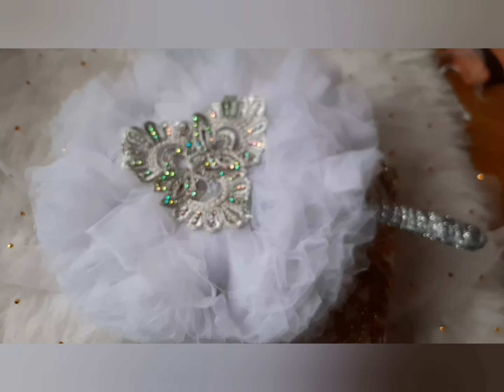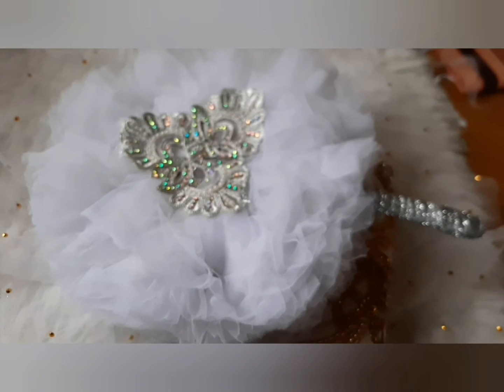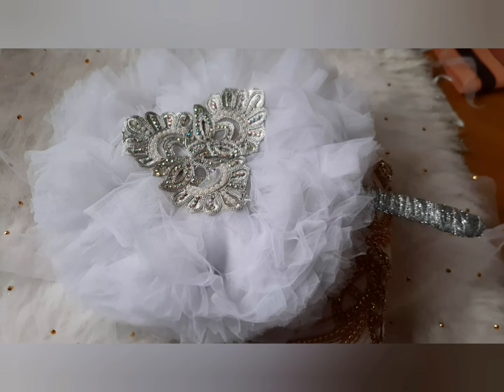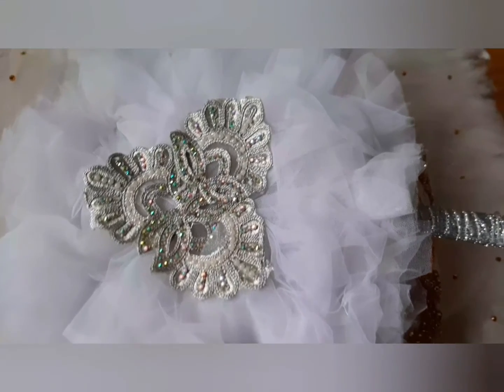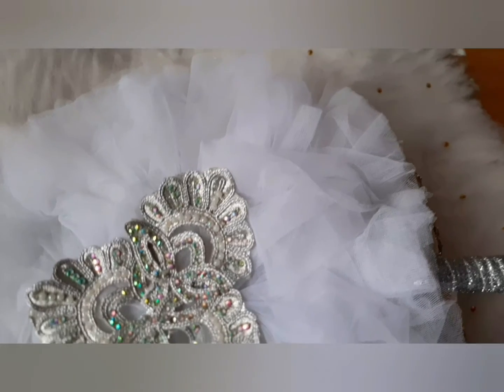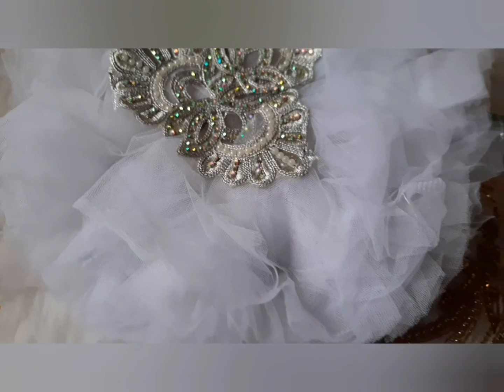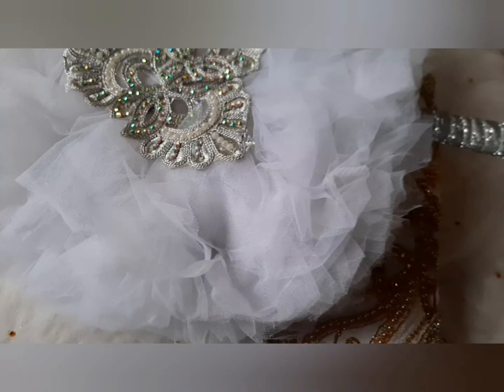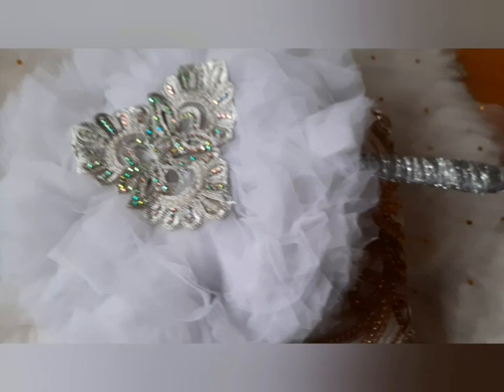Diy Bridal Handfan with tulle net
making a bridal handfan with tulle net.
items needed:
handfan
glue
tulle net
needle
thread
velvet ribbon